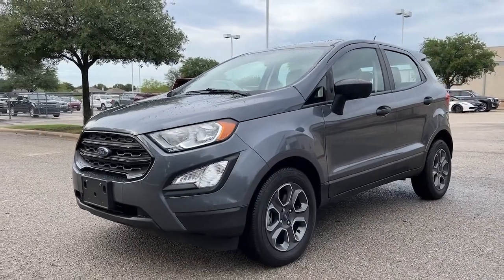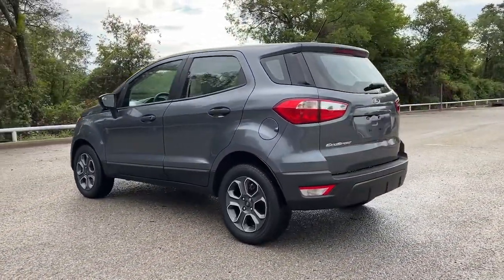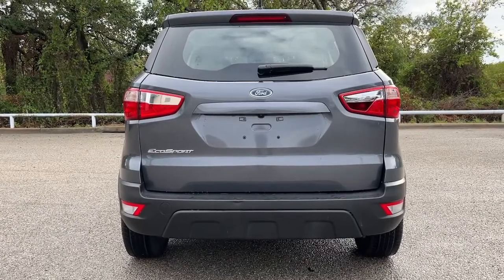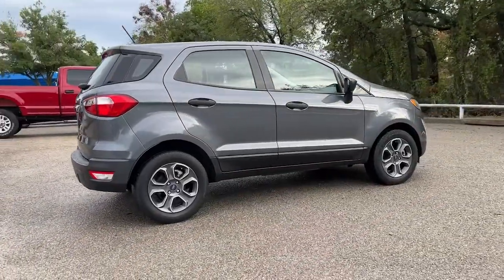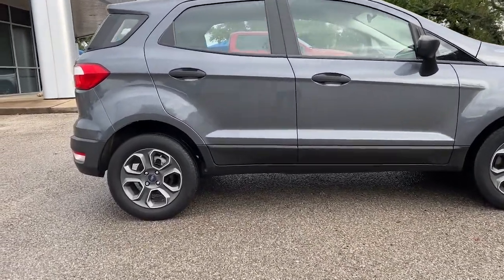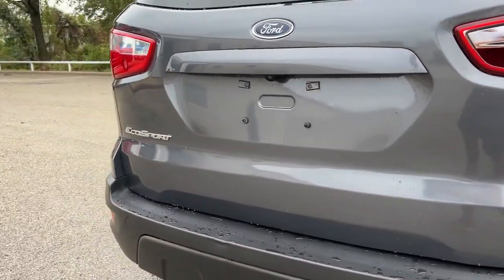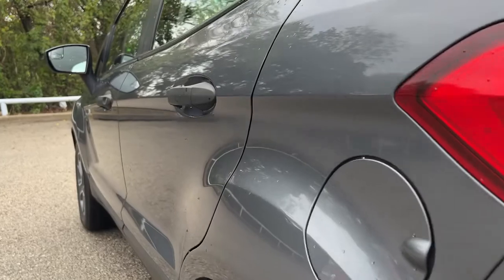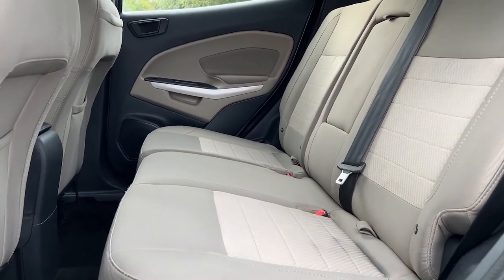2019 Ford EcoSport Granbury, Fort Worth, TX KC278206F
EXT_COLOR] Used 2019 Ford EcoSport available in Granbury, Texas at Mike Brown Ford. Servicing the Fort Worth, TX area.

Shottenkirk Ford
4950 East Highway 377

Recent Arrival! Clean CARFAX. CARFAX One-Owner. Odometer is 10906 miles below market average! 27/29 City/Highway MPG 6 Speakers, Air Conditioning, AM/FM radio, Equipment Group 100A, Power steering, Power windows, Radio data system, Radio: AM/FM Stereo w/MP3 Capable, Rear window defroster, Remote keyless entry, Speed-sensing steering, Steering wheel mounted audio controls, SYNC Communications & Entertainment System. Priced below KBB Fair Purchase Price! Smoke 2019 Ford EcoSport S FWD 6-Speed Automatic EcoBoost 1.0L I3 GTDi DOHC Turbocharged VCT